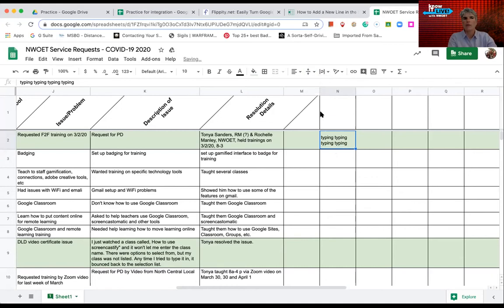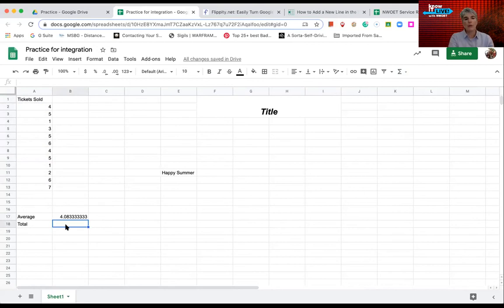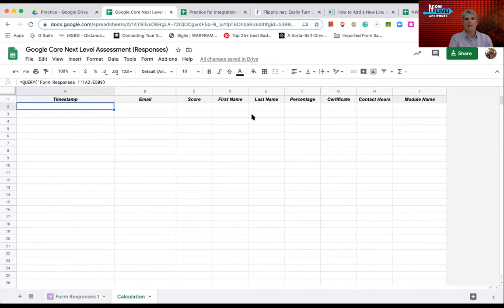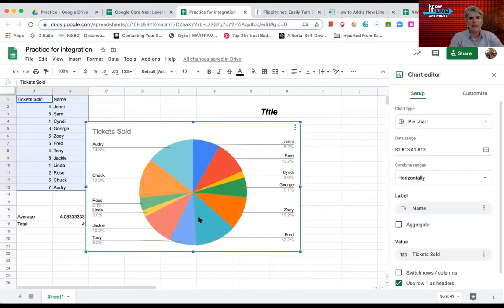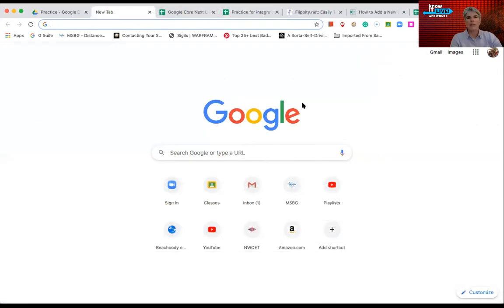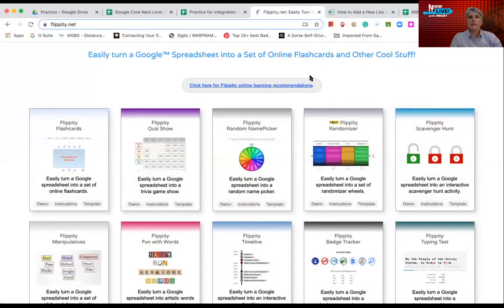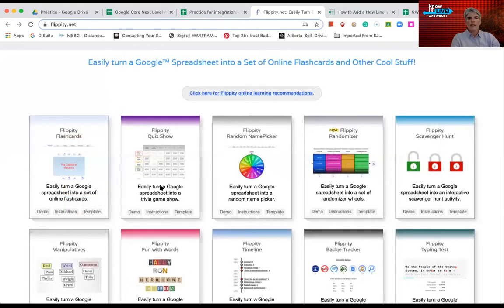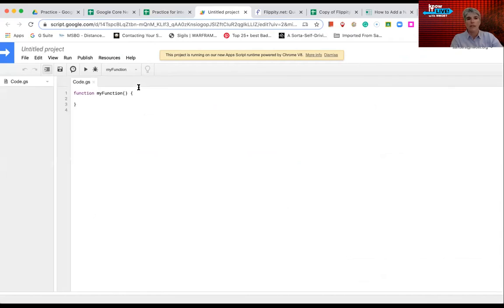Google Sheets Integration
This video is the 2nd video in a 5 video module called Google Core Next Level developed by NWOET.  This video explores the next-level tools and integration of Google Sheets. It explores merging, equations, templates, and ways of using it in your classroom. It also introduces the amazing tool/website Flippity.